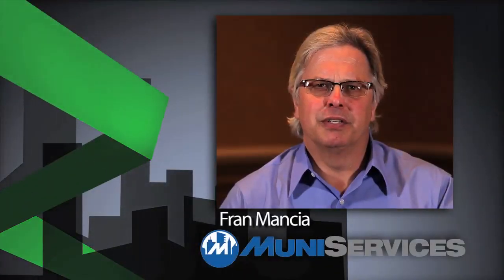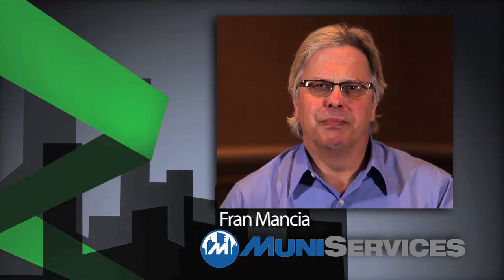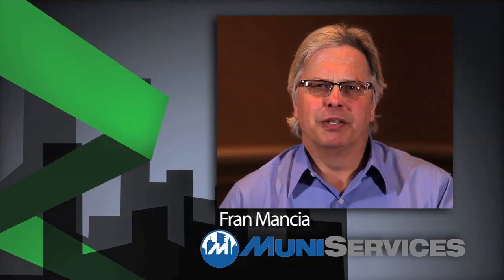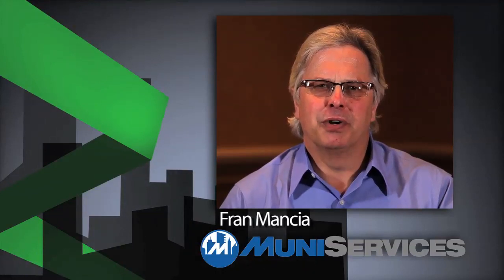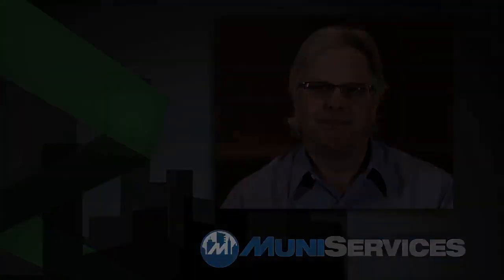Rod Gould, Santa Monica - Meet Your City Manager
The California City Management Foundation is proud to present the fourth in a series of video interviews with city managers from across the state of California. These interviews share the viewpoints of city managers on the essence of the profession and why they personally became city managers. This video features Rod Gould.